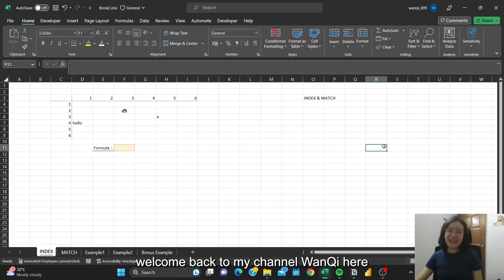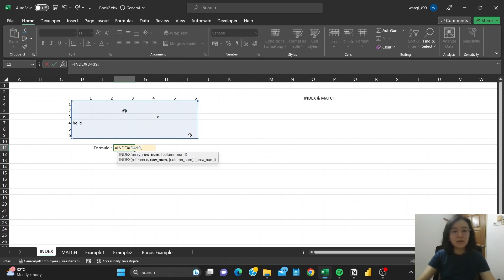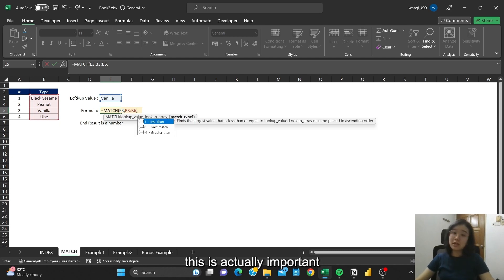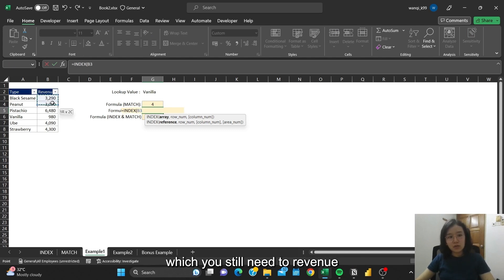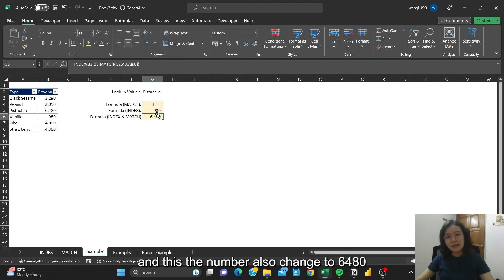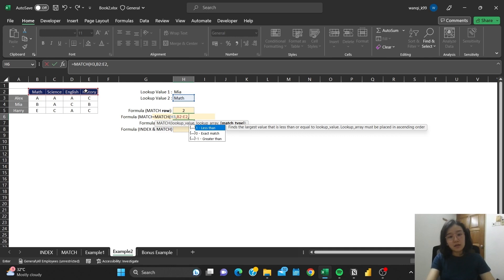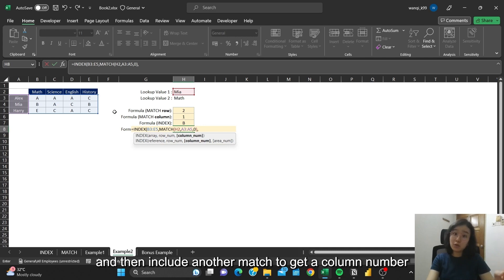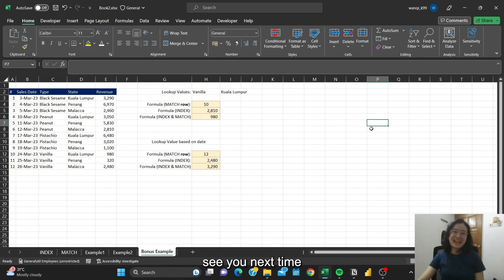Excel Index & Match Tutorial for Beginners | Learn How to Combine Functions for Powerful Lookups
Welcome to my Excel tutorial on Index & Match for beginners! In this video, I'll guide you through the step-by-step process of using the Index and Match functions in Excel to perform powerful and flexible lookups. Whether you're new to Excel or looking to expand your formula knowledge, this tutorial is perfect for you.

⏳ TIMESTAMPS :
0:00 Introduction on INDEX
2:00 Introduction on MATCH
2:46 Example1
5:03 : Example 2